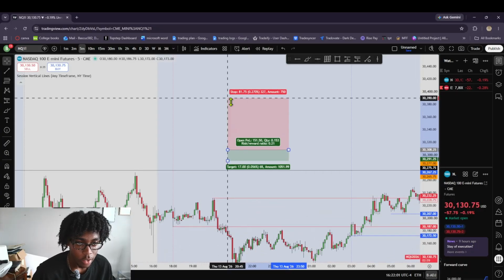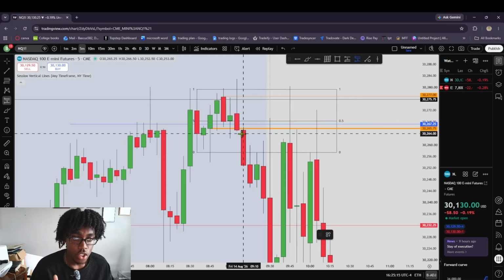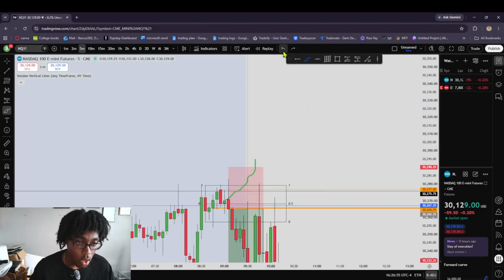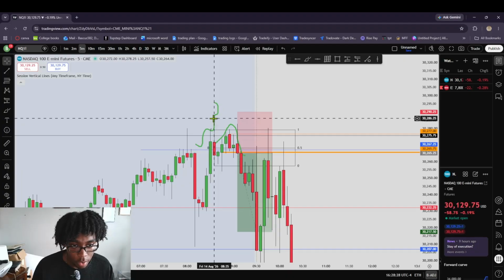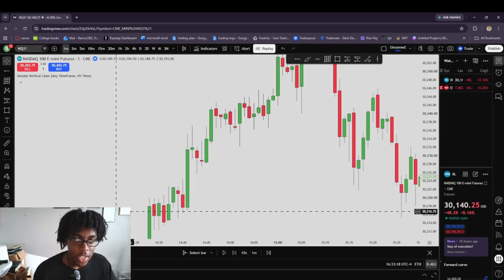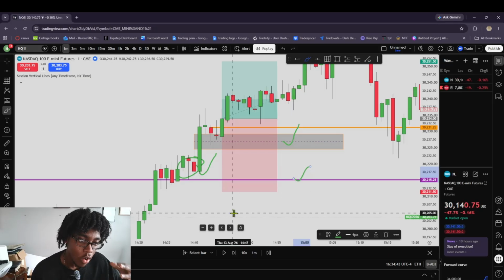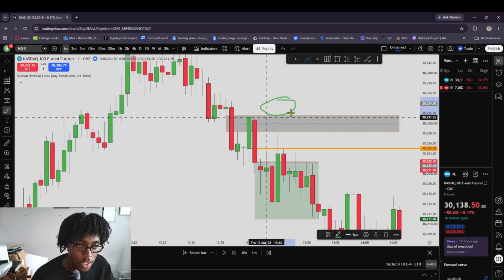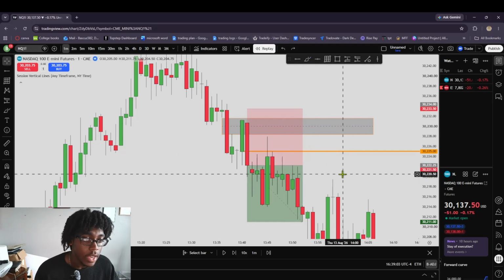The Only Stop Loss Video You'll Ever Need | Trading From Scratch Ep. 20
Where should you actually place your stop loss?

A stop loss shouldn’t just be placed at a random number of points because that’s how much you’re comfortable losing.

In this episode of Trading From Scratch, I break down what a stop loss is, why traders use them, and how you can use invalidation on the chart to determine where your stop loss should be placed.

We’ll cover:

• What a stop loss is
• Why stop-loss placement matters
• Random stops vs. logical stops
• Finding your invalidation level
• Why every trade can have a different stop size

The goal isn’t to find a stop loss that never gets hit. Losing trades are part of trading.

The goal is to make sure your stop loss has a reason for being where it is.